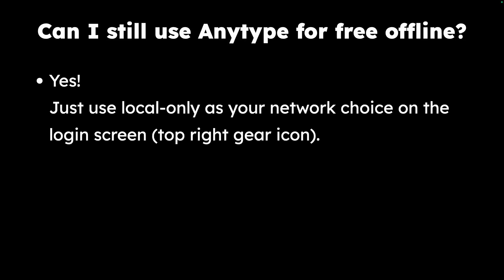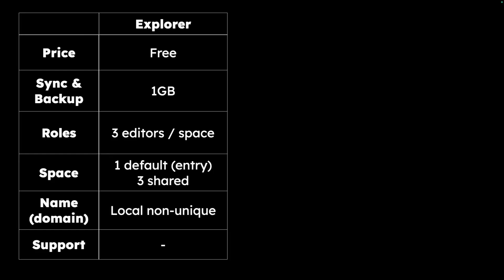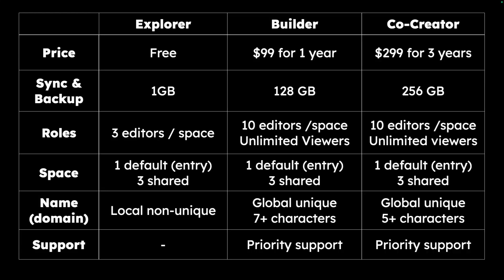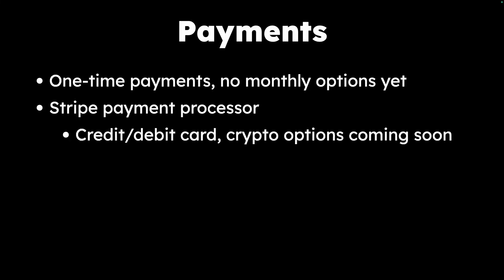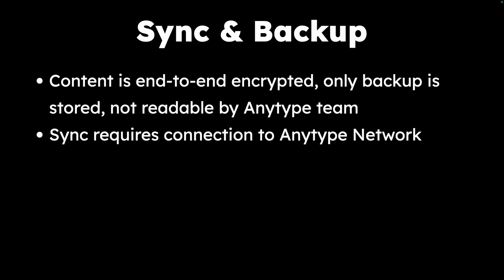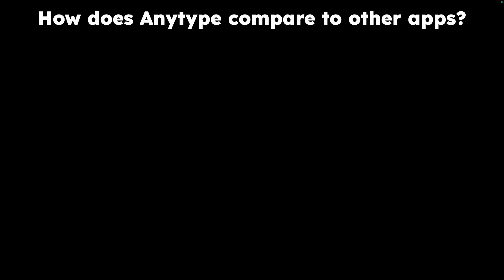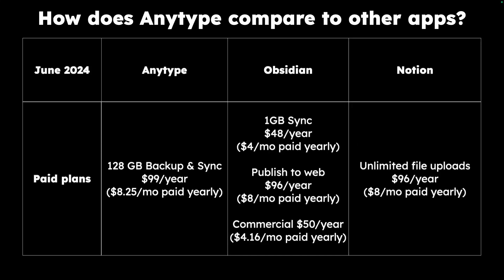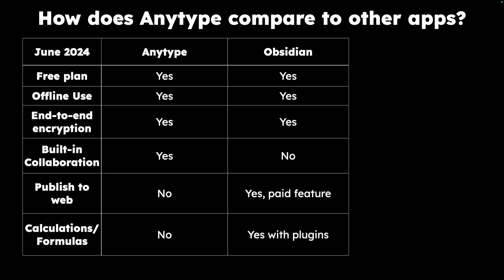Anytype Free vs Paid (June 2024)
Anytype free vs paid membership plans, the prices in the video are in USD.

- Explorer plan is free
- Builder plan starts at $99 USD for 1 year
- Co-Creator plan starts at $299 USD for 3 years

0:00 - Intro
0:06 - Free offline use
0:54 - Free Explorer plan
2:04 - Paid Builder plan
2:46 - Paid Co-Creator plan
3:32 - Payments
4:33 - Sync and Backup
6:41 - Anytype vs Obsidian vs Notion

Related videos you might like